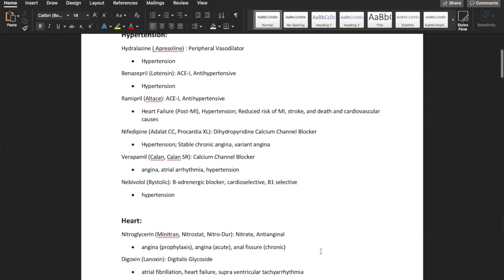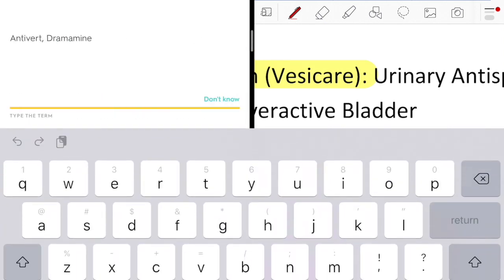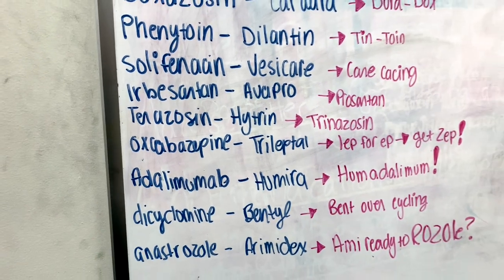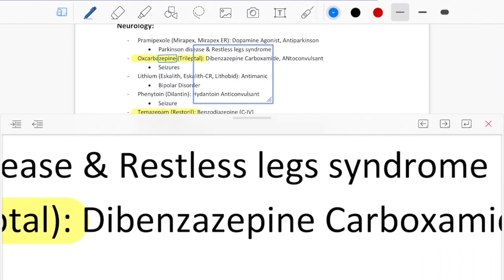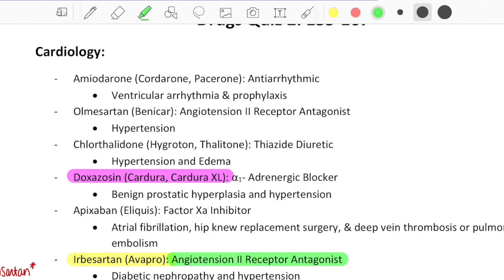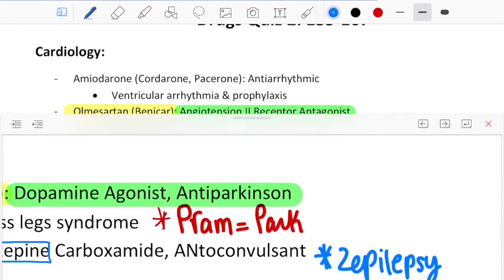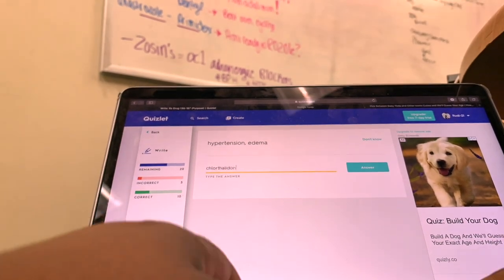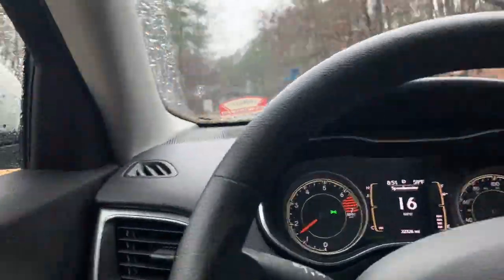Digital Note-taking | Pharmacy School: Studying for Drug Quiz!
Take a look at how I use my iPad to study for my drug quizzes!

NAPLEX & Chill Sweatshirt

My GAP year in the ER
Finding pharmacy
Finding internships
What to consider when applying to grad programs
My PharmCAS application
What I learned my first month in pharmacy school
What technology do pharmacy school student use?!